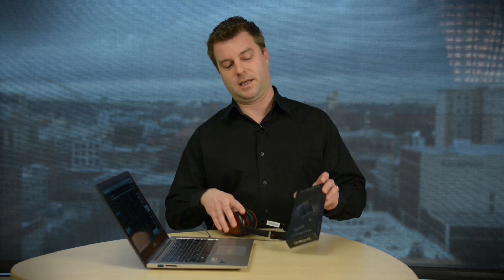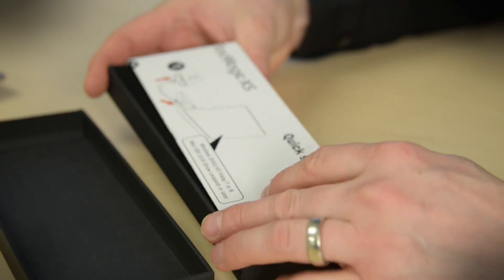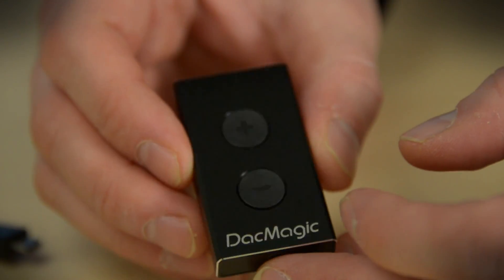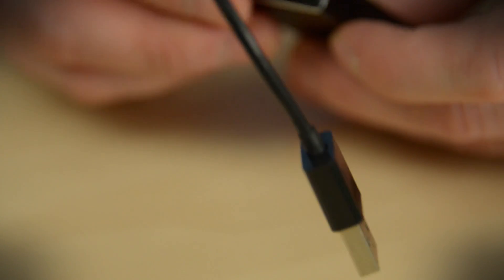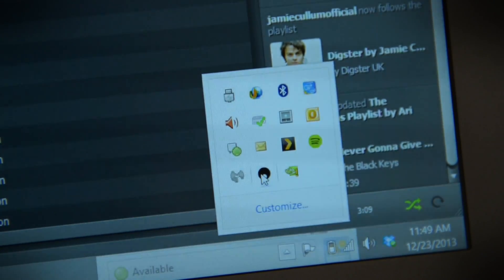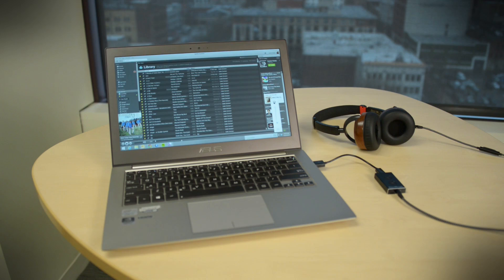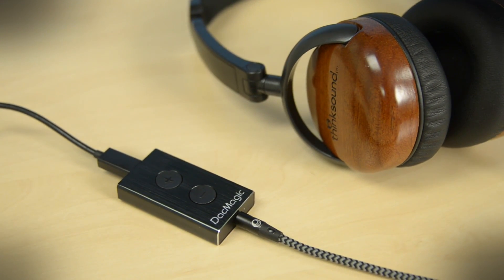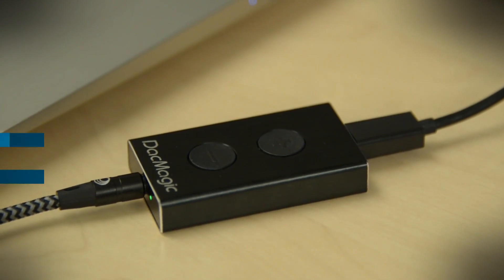Cambridge Audio DAC Magic XS USB DAC/Headphone amp hands on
Most laptop and even many desktop computer sound cards are poor quality. If they aren't noisy, they often sound 2-dimensional, compressed and just plain uninspiring. This USB DAC and headphone amp from Cambridge Audio bypasses your computer's on-board audio guts to provide audio-grade sound quality from any computer with a USB port.